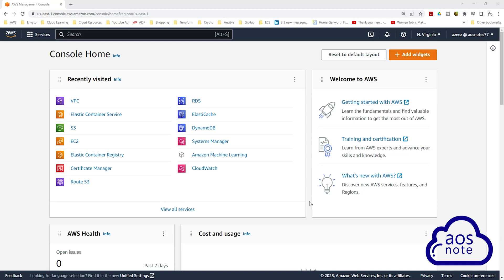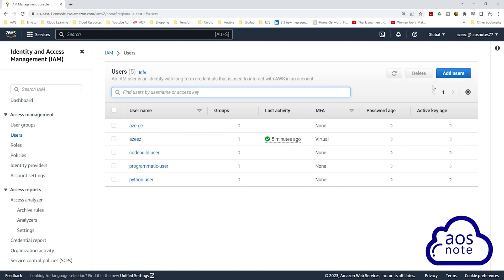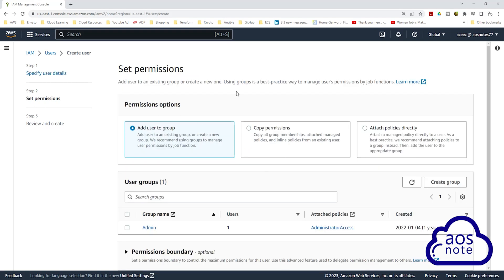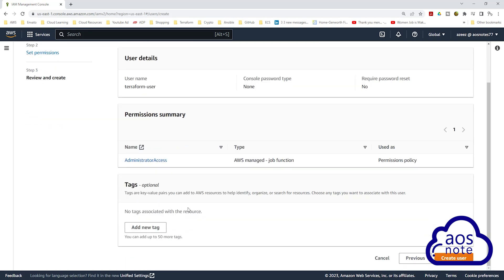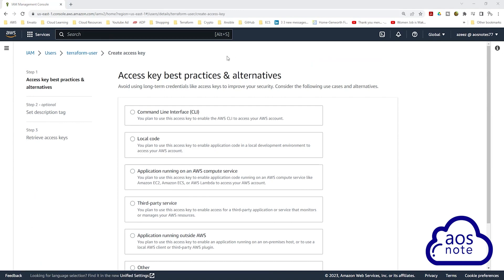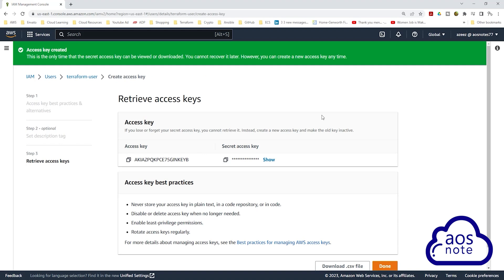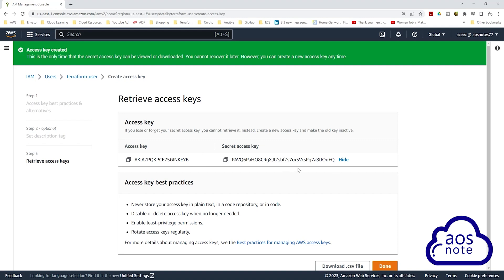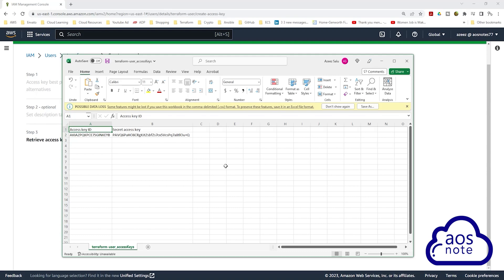Creating an IAM User and Generating Access Key on Amazon Web Services AWS